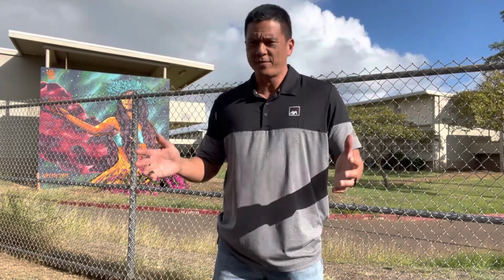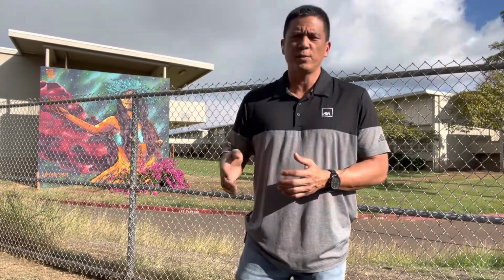Insurance 101 - What does my Homeowners policy cover?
Basic parts of a Homeowners policy